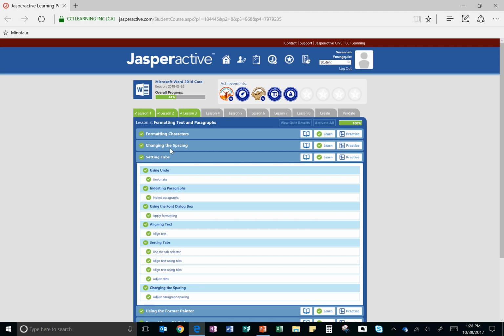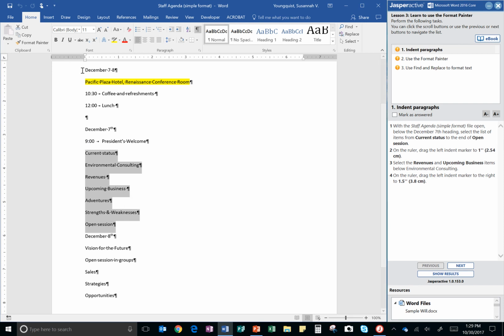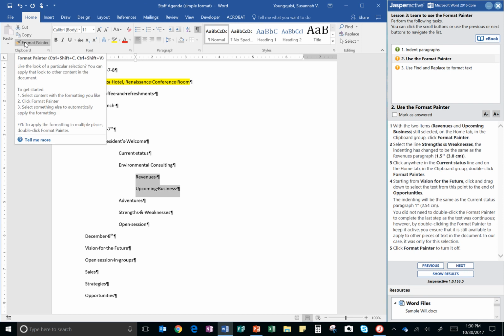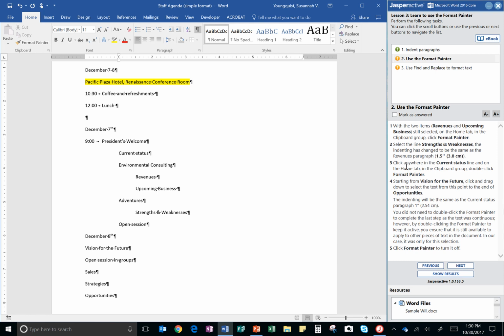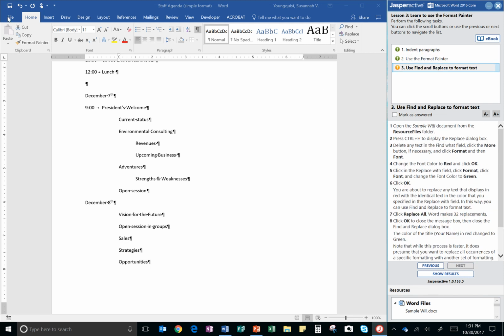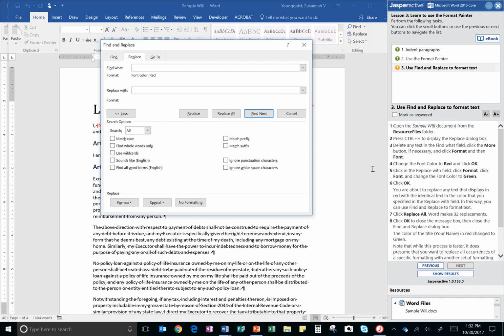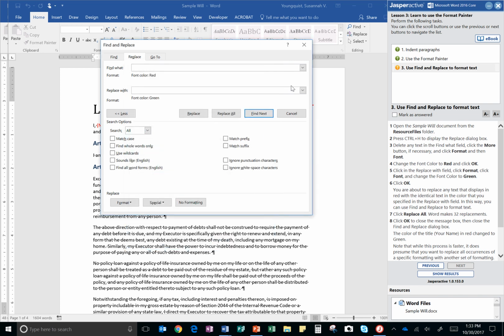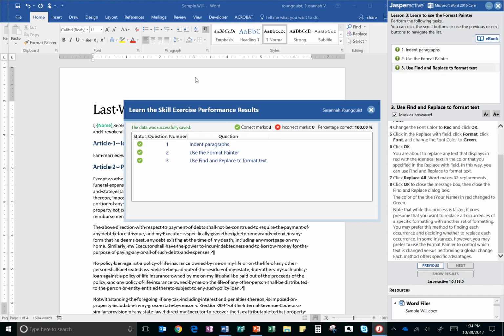JasperActive Word 2016 Core Lesson 3: Learn 4 Using the Format Painter